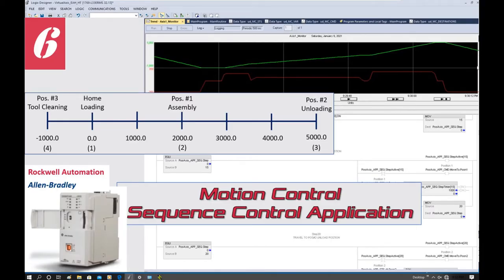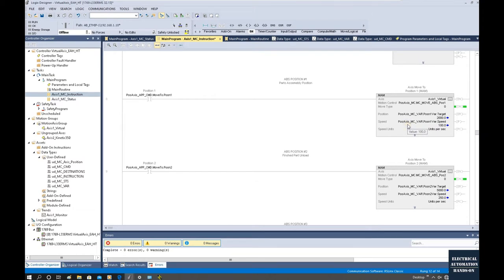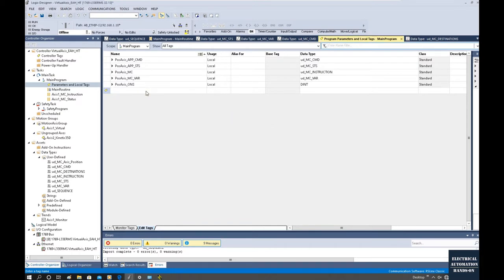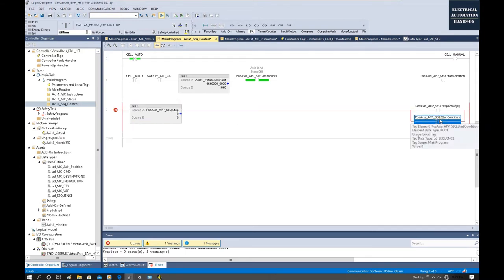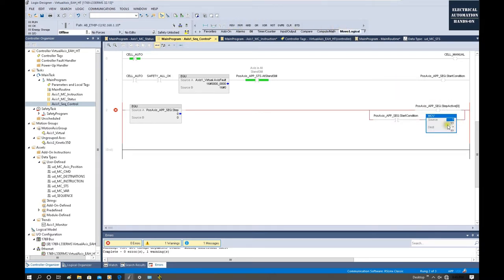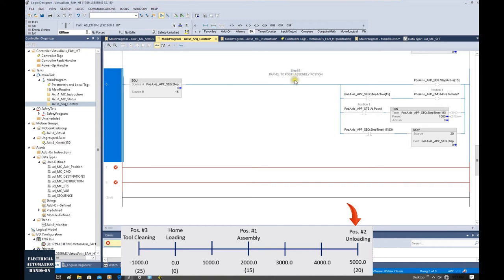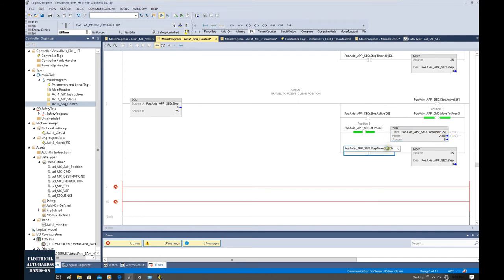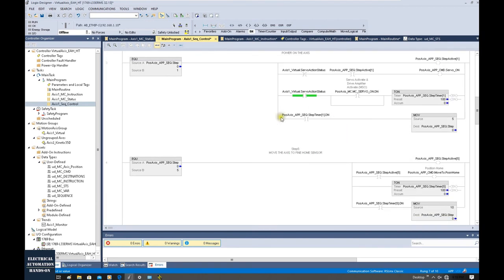MA06. [AB Motion Control] Sequence Control Application in Rockwell Studio 5000 [9/10]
Rockwell Studio 5000 Logix Designer - Motion Control Series Video  [9/10]